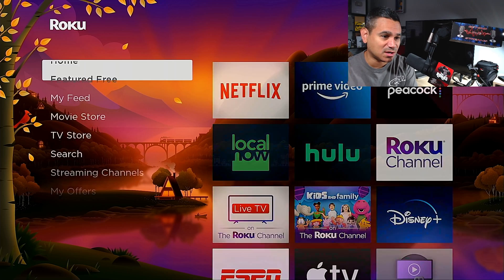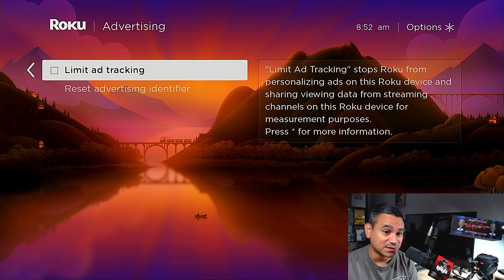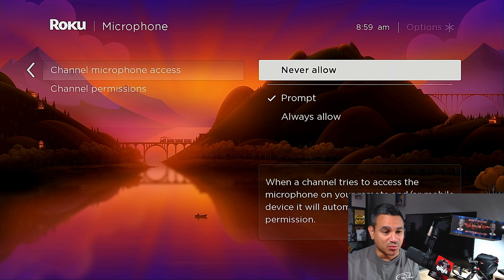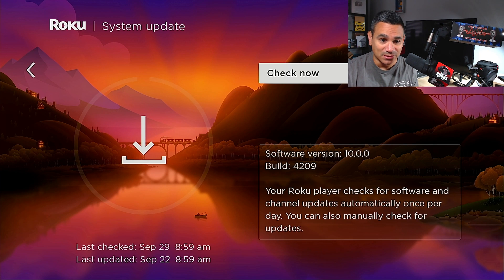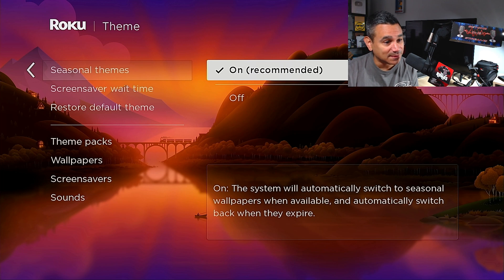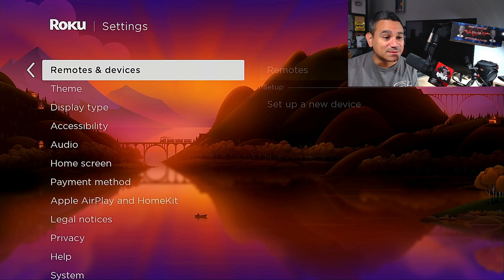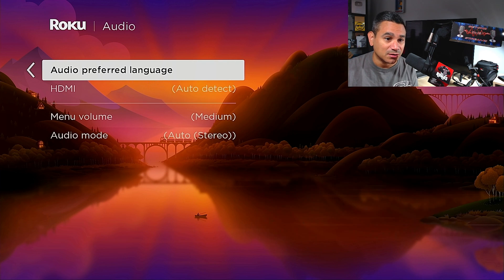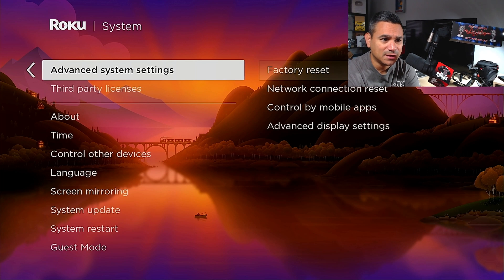Change These Hidden Roku Settings NOW Roku Tutorials